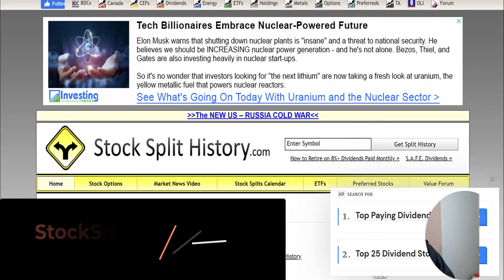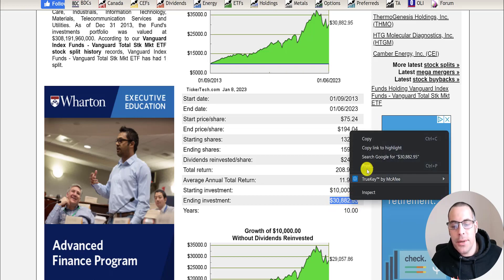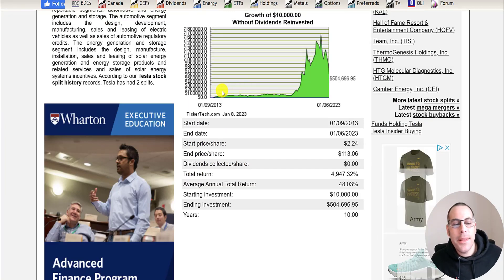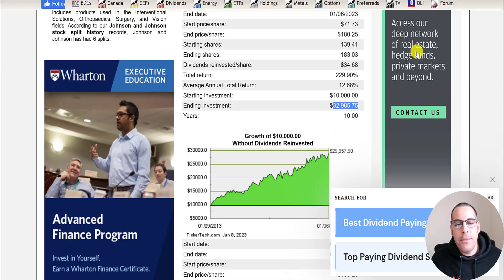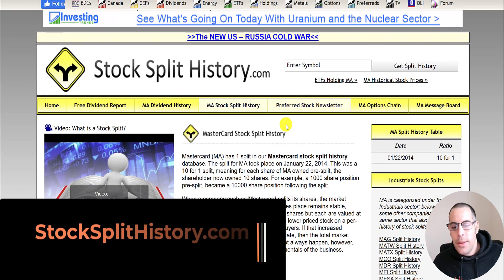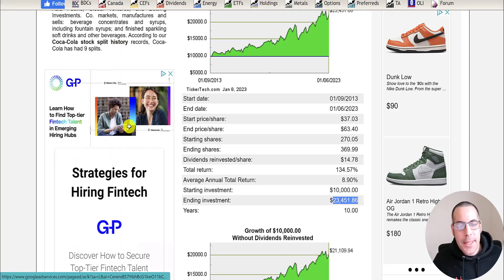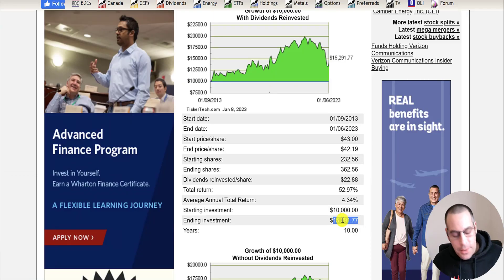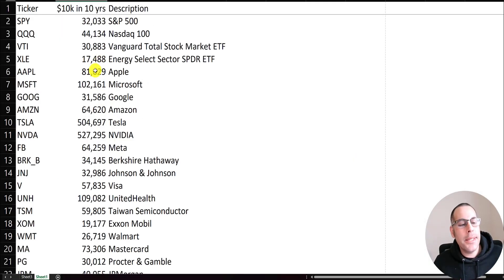Investing $10,000 The Past 10 Years! Stock Splits!